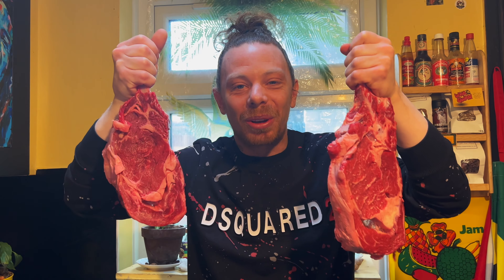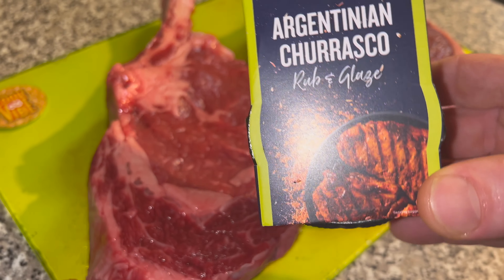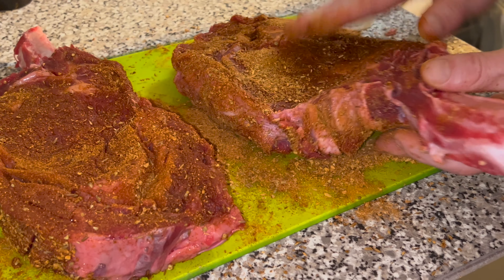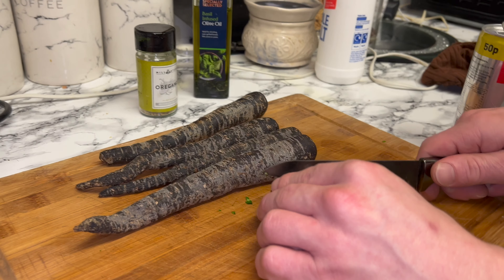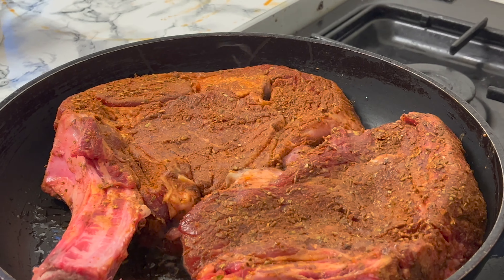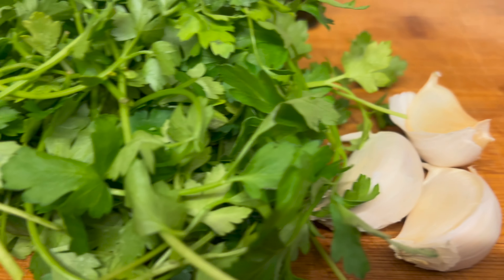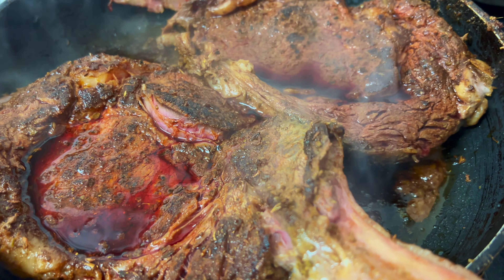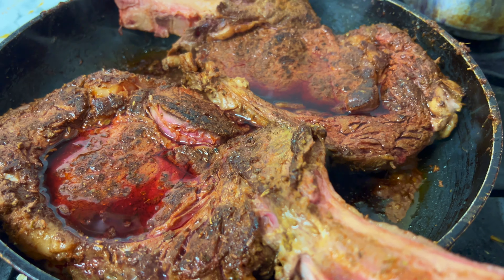GIANT TOMAHAWK STEAKS ! ARGENTINIAN CHURRASCO STYLE !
giant tomahawks steak argentina Woooi oil people I cooked this recipe before and really liked it and thought that I would share the vibes with the vibers ! hope you enjoy the episode! keep it COOK & VIBE and don't forget to subscribe 🙏🏽
⭐️ CONNECT ⭐️
GRIM SICKERS

NEW FREESTYLE @LimelightTV